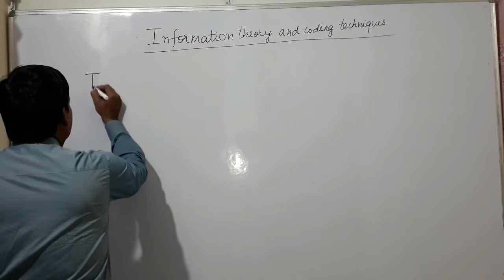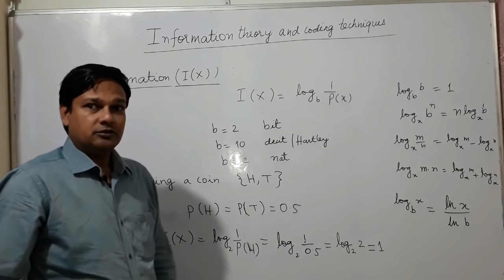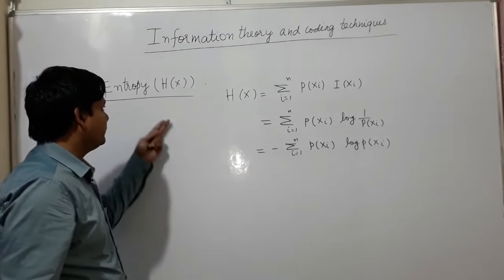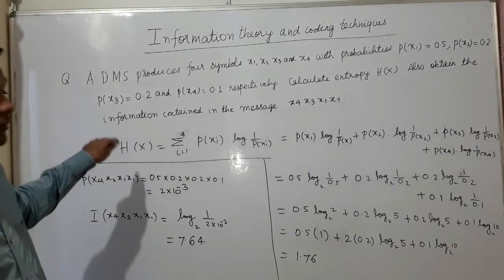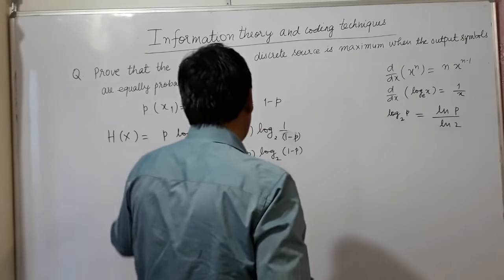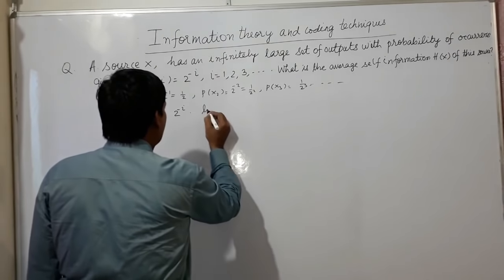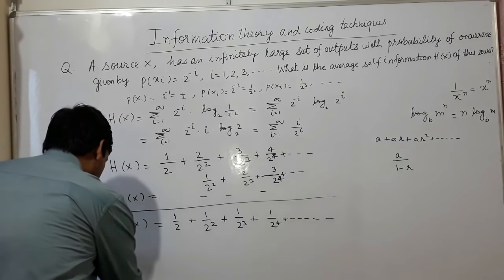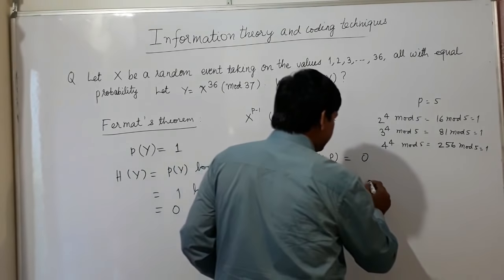Information & Entropy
Relation b/w Entropy (H(x)) & Information  (I(x)) and problems based on their concepts.